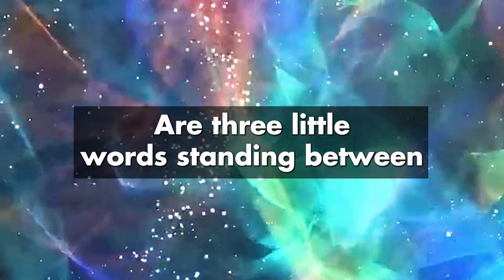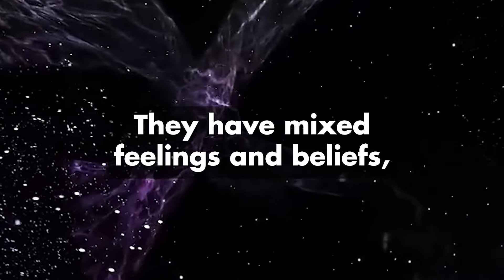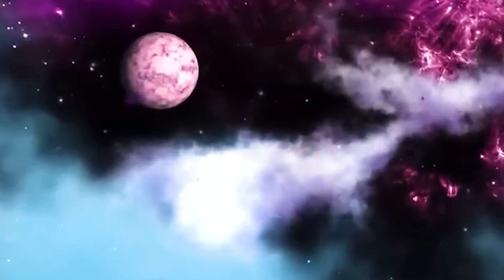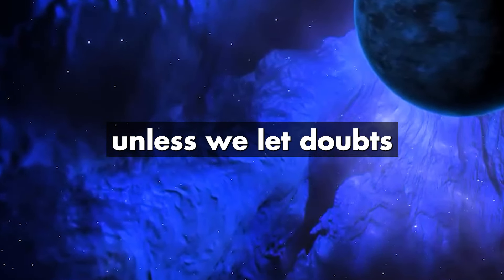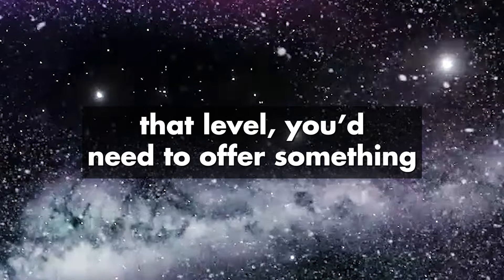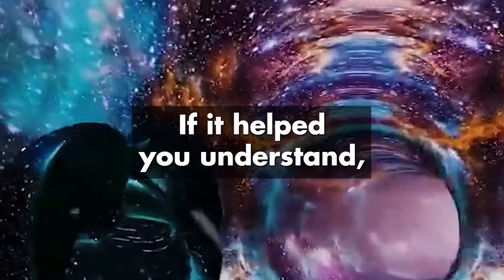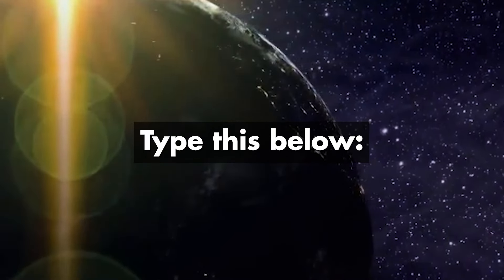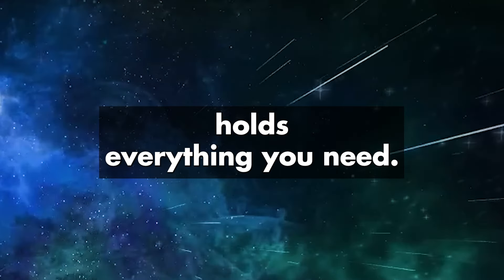NEVER Say These 3 WORDS ( They BLOCK The Law of Attraction and Your Manifestations )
🌈 Discover the Art of Manifestation and Master the Law of Attraction !

Use code : BEGRATEFUL